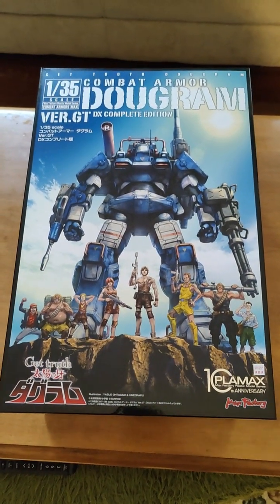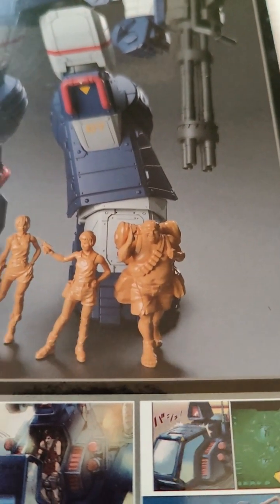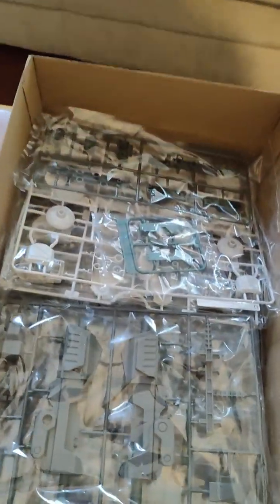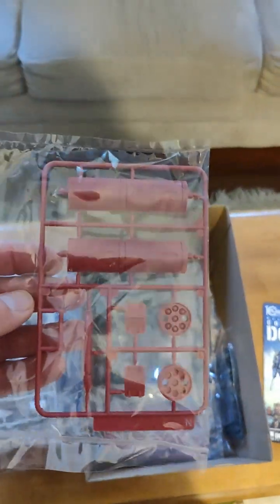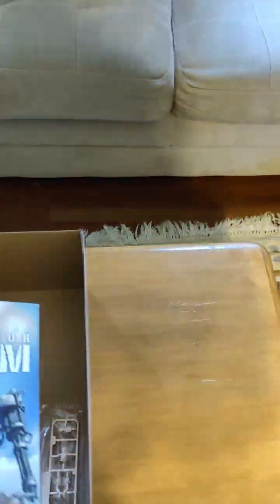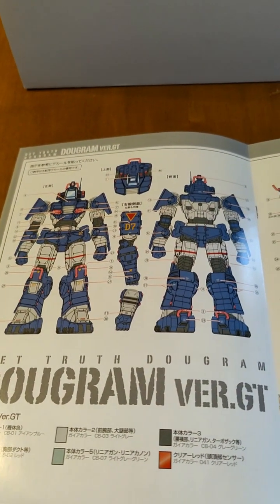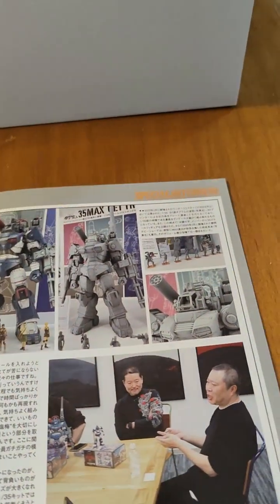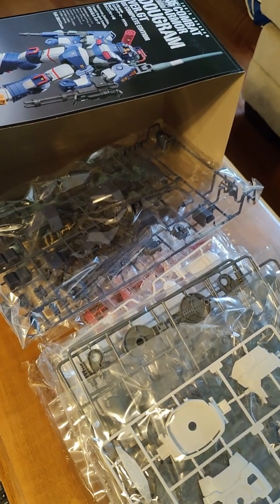1/35 Dougram Ver. GT DX Complete Edition by Max Factory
This is the unboxing video for the brand new Max Factory 1/35 Dougram Ver. GT DX Complete Edition.